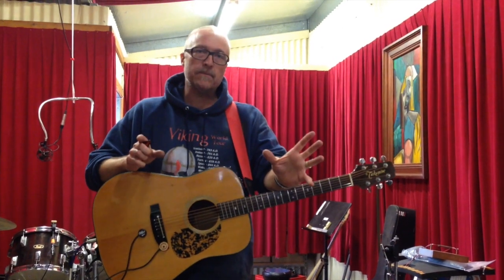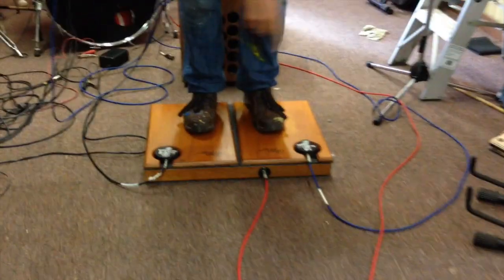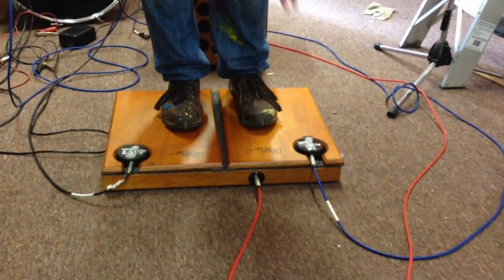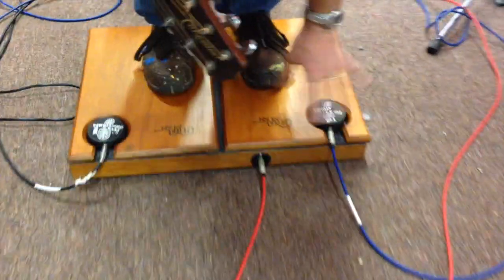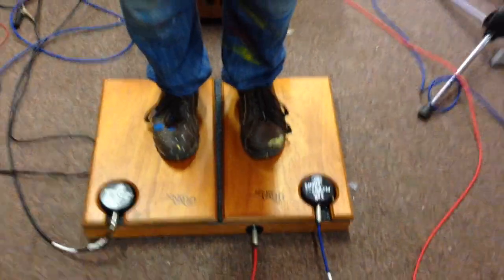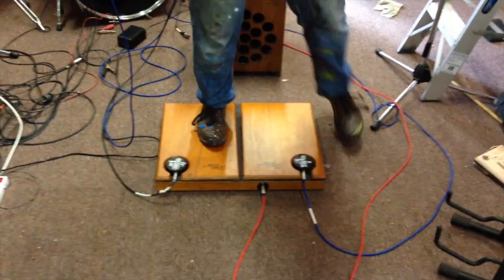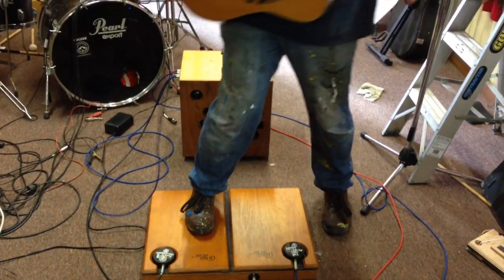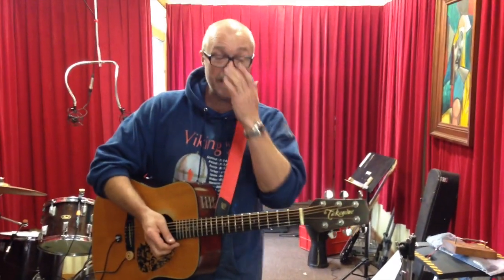stompdafloor by peterman, stand and stomp acoustic bass stomp box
handmade stand and stomp acoustic stomp bass box by peterman Australia demo.